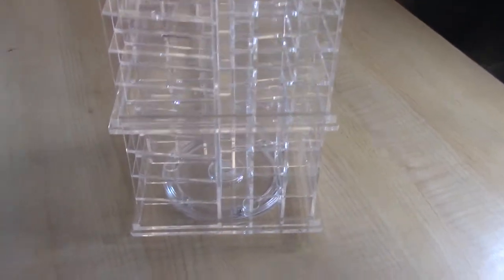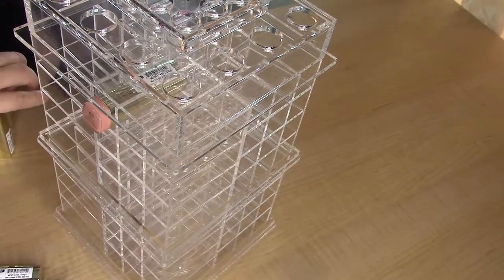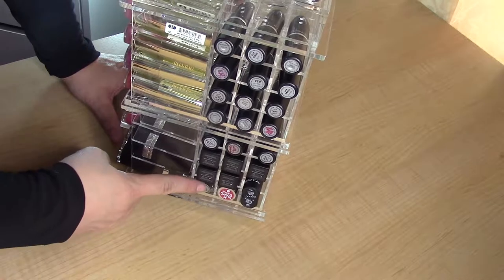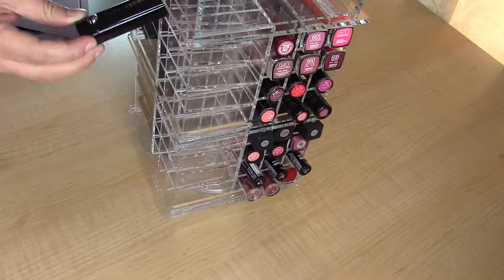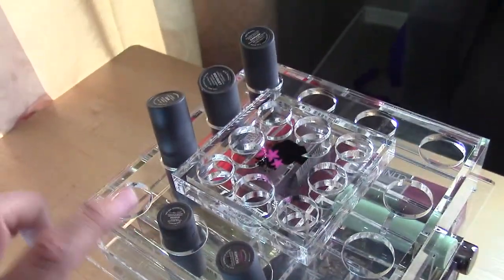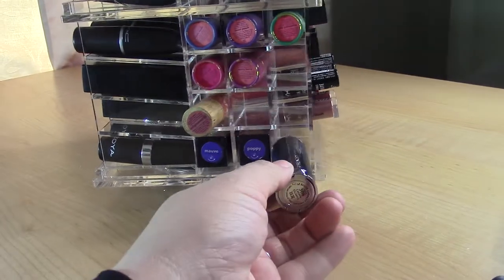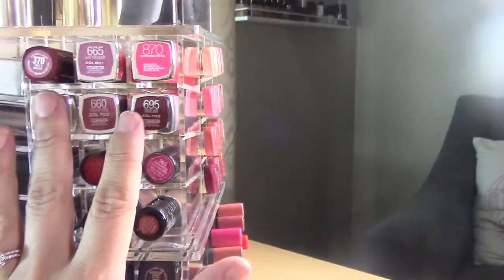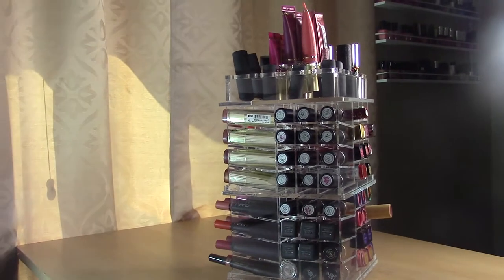Lipstick Tower Organization | Lady Moss 116 Rotating Lipstick Tower Review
Hello! Today I'm sharing with my organization using my new Lady Moss Lipstick Organization tower I bought for $65

About me: I'm a beauty lover living in Phoenix, Arizona with my husband and our baby girl. If there's anything else you want to know, please watch my Q&A videos or ask in the comments section below. Thanks for supporting my channel!